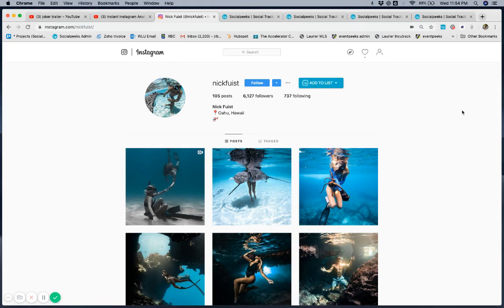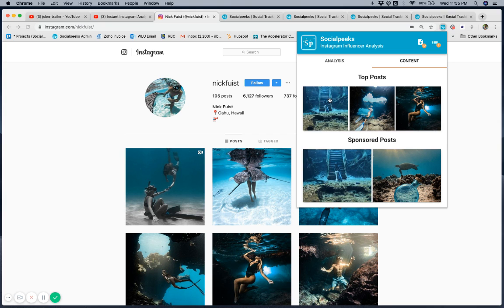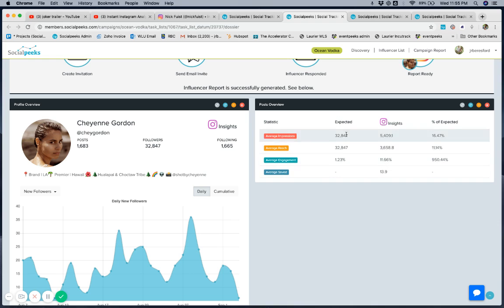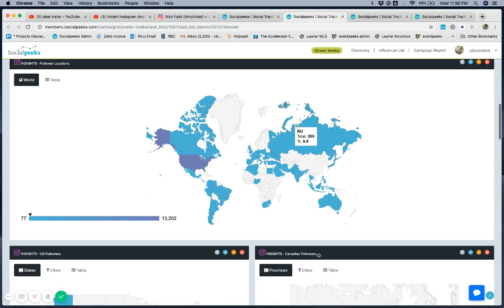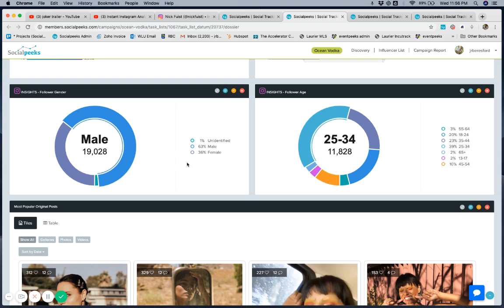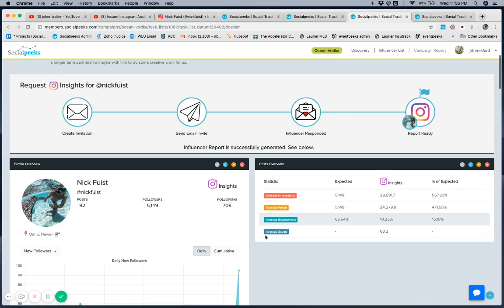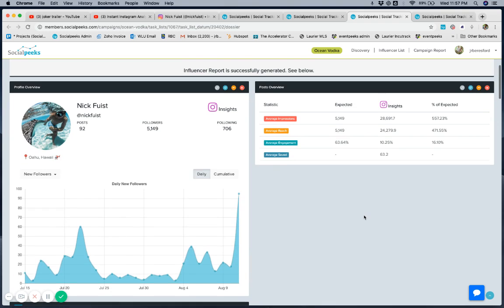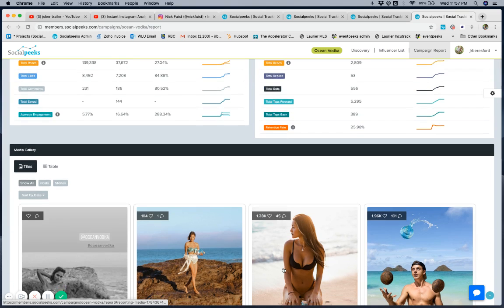Socialpeeks Full Campaign Demo